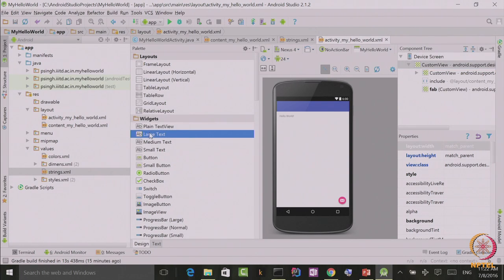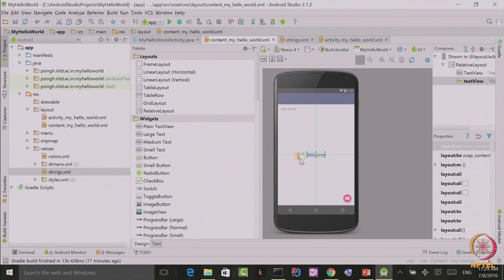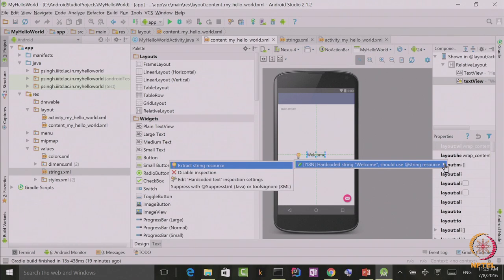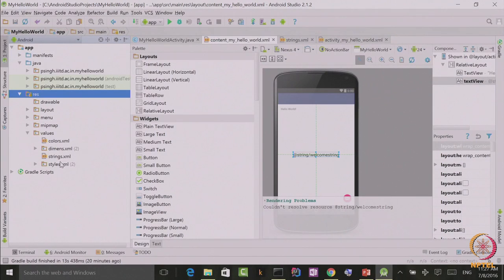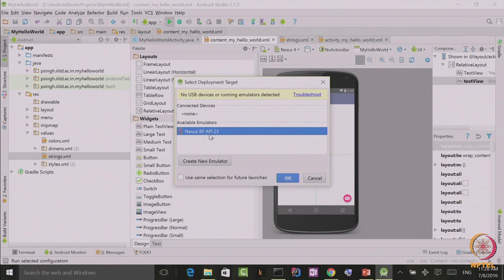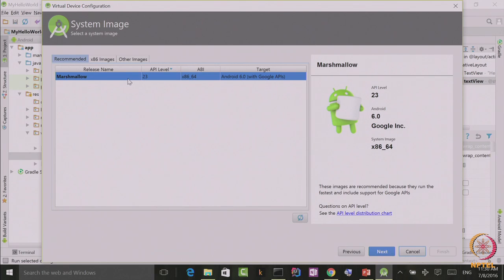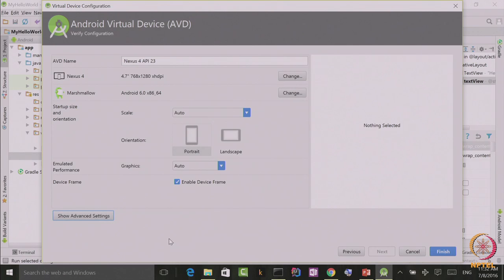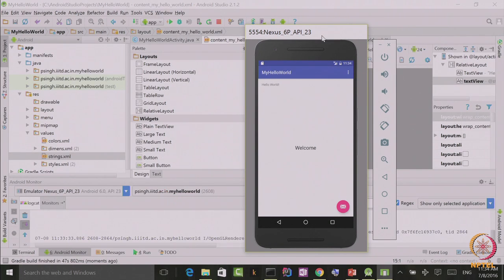Your First App